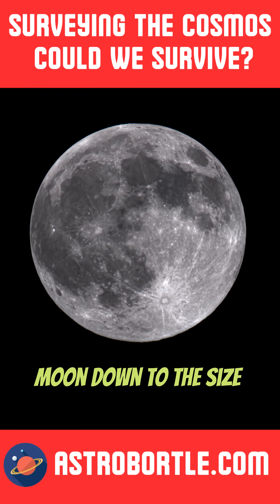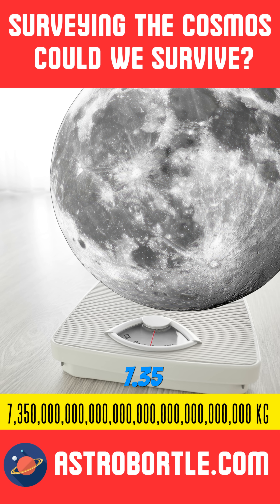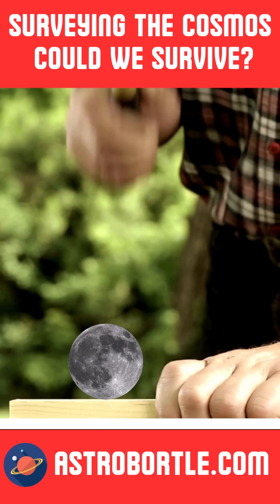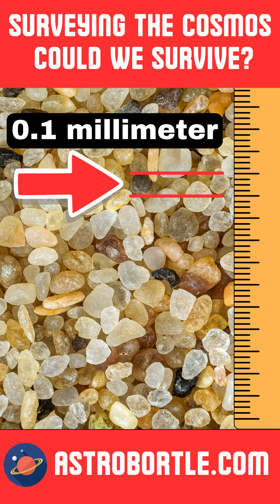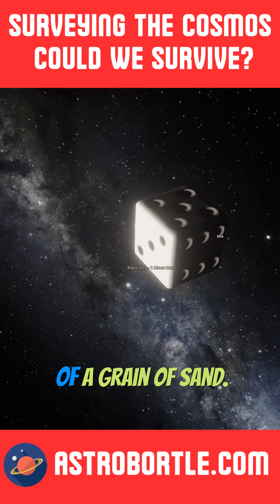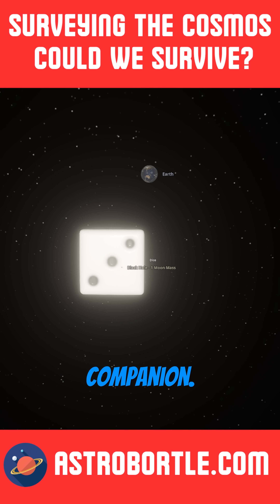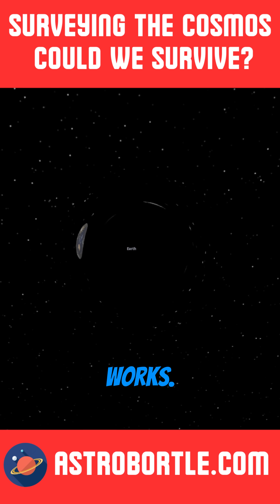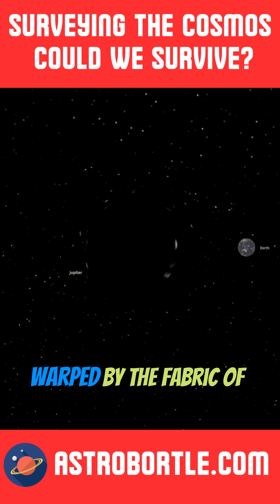“The Moon as a Black Hole: Would Earth Survive?”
🌑 What would happen if we crushed the Moon down to the size of a black hole? In this mind‑bending space video, we explore one of the wildest cosmic “what if” scenarios imaginable. What does a black hole with the mass of the Moon look like? Would Earth survive? How would gravity, tides, and our night sky change forever?

In this episode, we break down:
The Moon’s true mass and size
How small a Moon‑mass black hole would actually be (hint: grain‑of‑sand tiny)
Whether Earth’s orbit and tides would remain stable
What happens if you get too close to this micro black hole
How gravitational lensing would warp the view of Earth behind it
Why humanity would survive—but our nights never would

From extreme physics to cosmic visuals, this video explains the science in a simple, fascinating way. If you love space, black holes, astronomy, astrophysics, and mind‑blowing “what if” scenarios, this one’s for you.